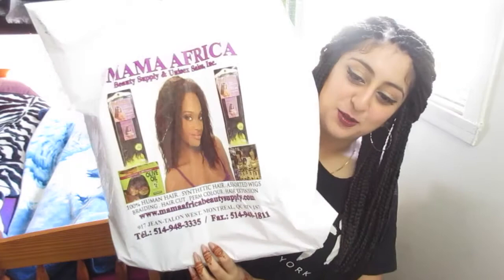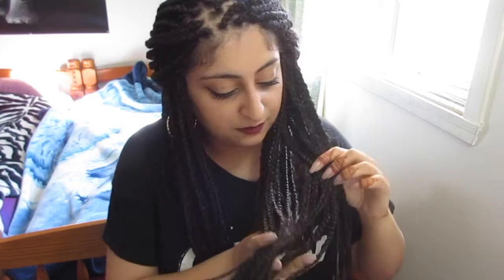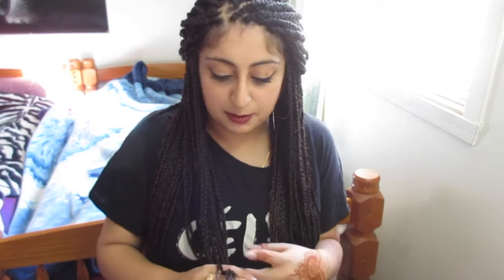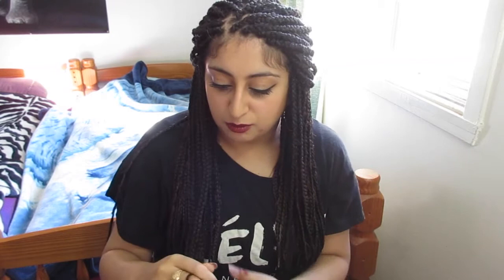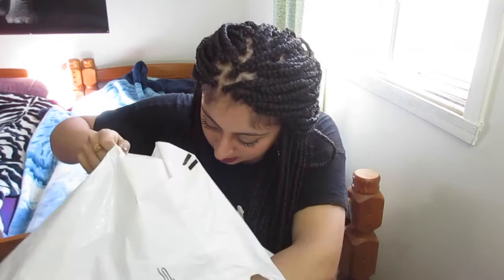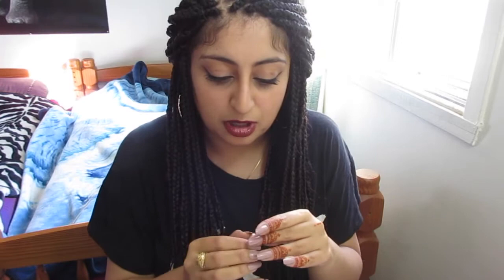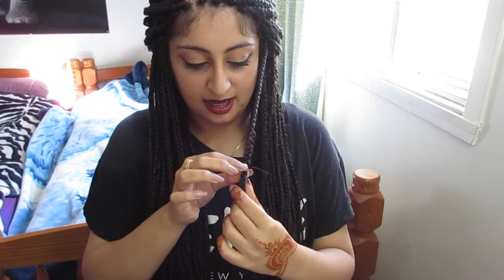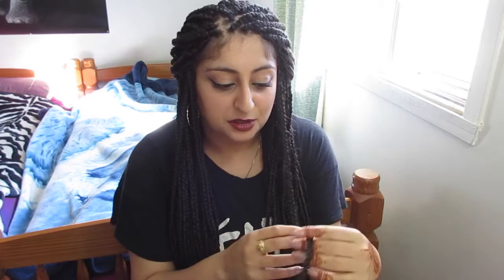BROWN GIRL WITH BOX BRAIDS | EVERYTHING YOU NEED TO KNOW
Have you met a desi/brown girl with braids? Well NOW YOU HAVE! I was so nervous to do this but I am SO glad I did! Please leave all your comments and questions down below and let me know if you'd ever try this!